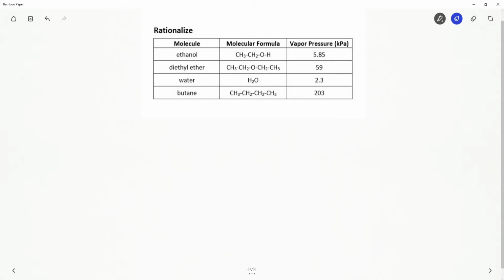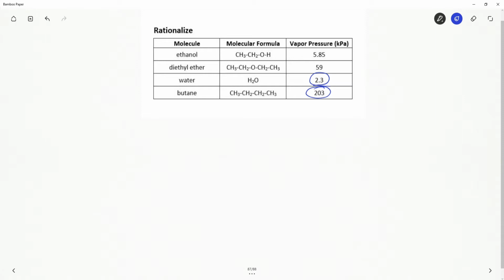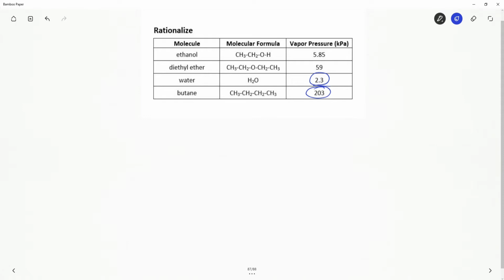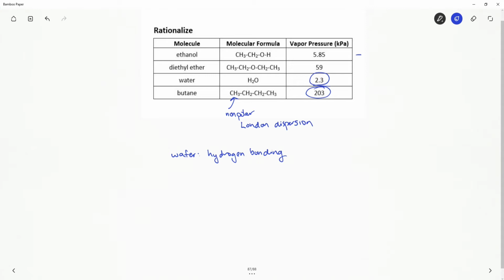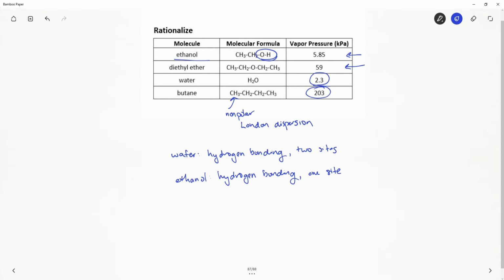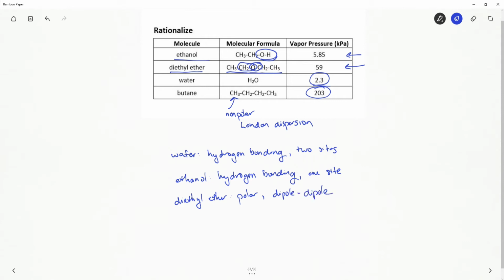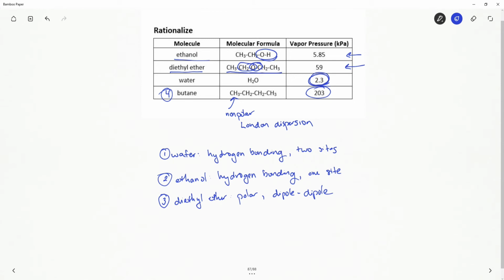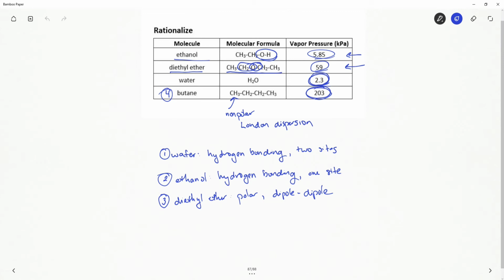Intermolecular Forces- A Worked Problem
Now that we know all the intermolecular forces, what does it look like to work a problem? We will rationalize a trend in vapor pressures by comparing the strength of the intermolecular forces in various molecules.